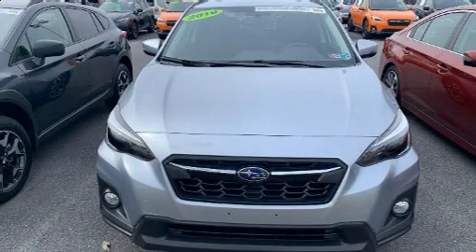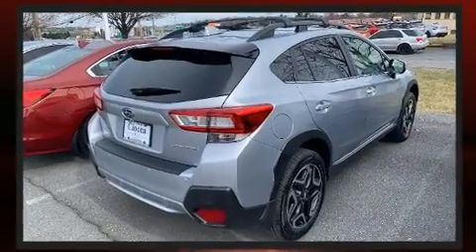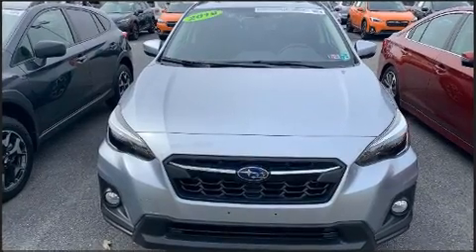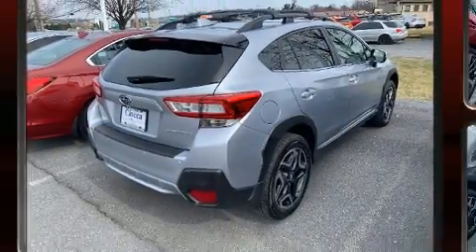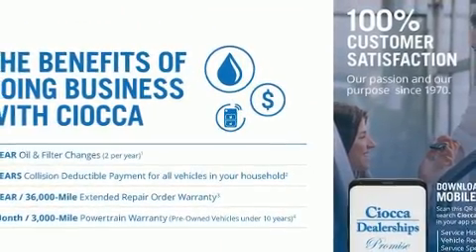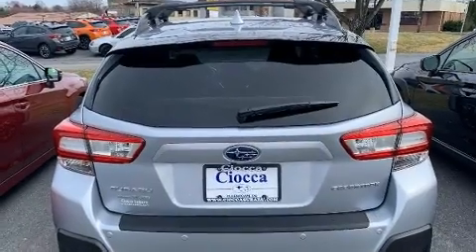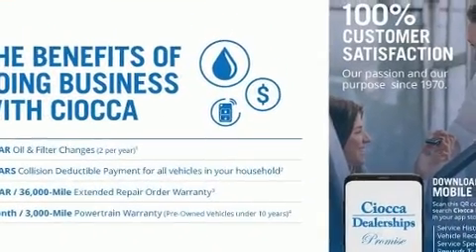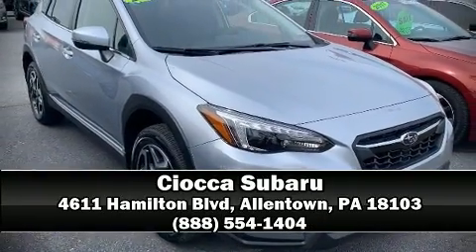2019 Subaru Crosstrek Limited in Allentown, PA 18103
Ciocca Subaru
4611 Hamilton Blvd

Here's a great deal on a 2019 Subaru XV Crosstrek. Under the hood you'll find a 4 cylinder engine with more than 150 horsepower, and for added security, dynamic Stability Control supplements the drivetrain. All wheel drive provides for safe passage, regardless of road or weather conditions. Subaru prioritized practicality, efficiency, and style by including: adjustable headrests in all seating positions, a trip computer, an automatic dimming rear-view mirror, blind spot sensor, power windows, rear wipers, and remote keyless entry. Features such as automatic climate control and leather upholstery prove that economical transportation does not need to be sparsely equipped. Subaru ensures the safety and security of its passengers with equipment such as: dual front impact airbags, front side impact airbags, traction control, brake assist, a security system, an emergency communication system, and 4 wheel disc brakes with ABS. Adaptive cruise control maintains a pre set distance behind the car ahead of you, simplifying highway driving and enhancing safety. This vehicle has achieved Certified Pre-Owned status, by passing Subaru's comprehensive certification process, including a comprehensive 152 point inspection! Our sales reps are knowledgeable and professional. We'd be happy to answer any questions that you may have. Stop by our dealership or give us a call for more information.